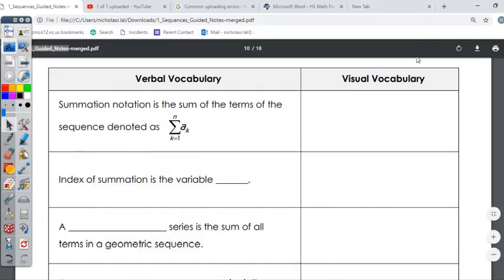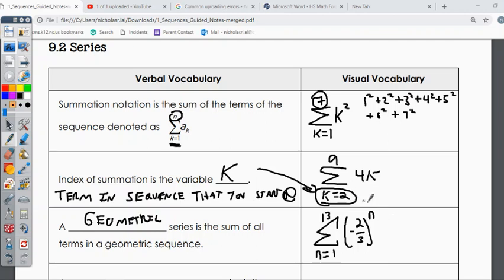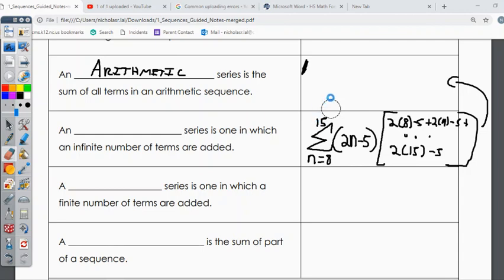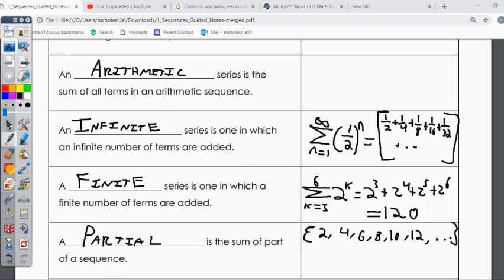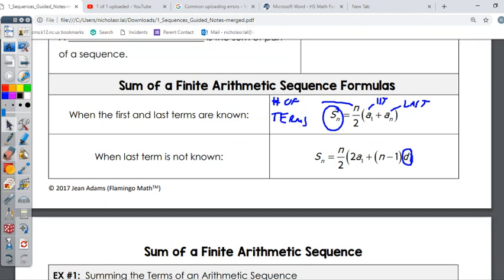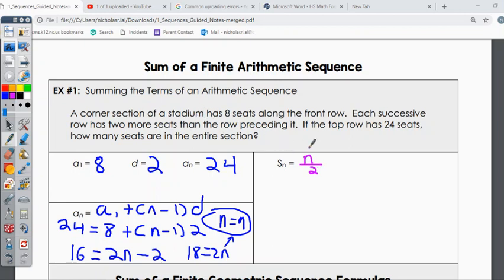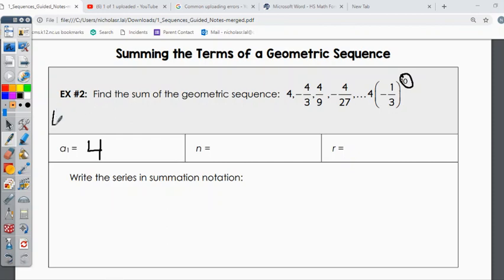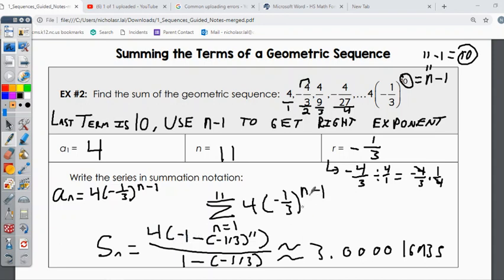Series Notes Part 1